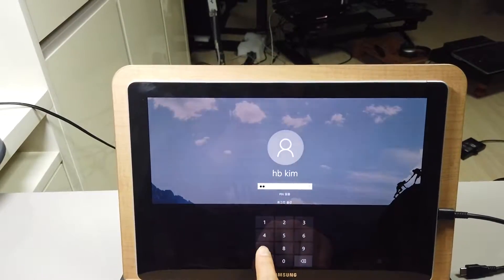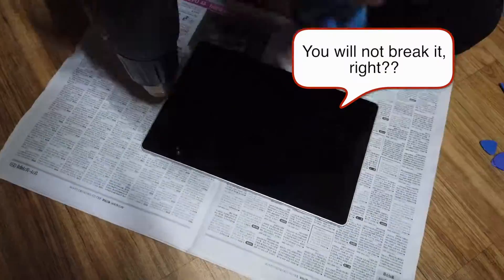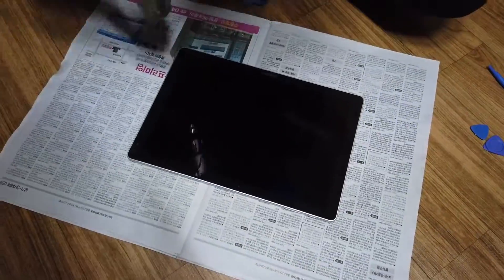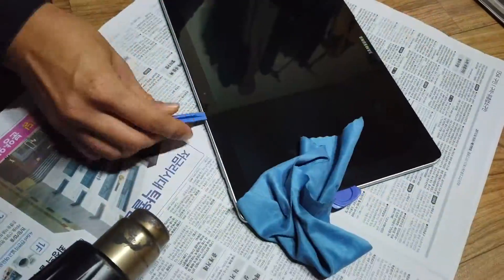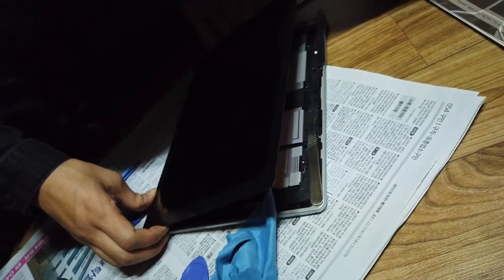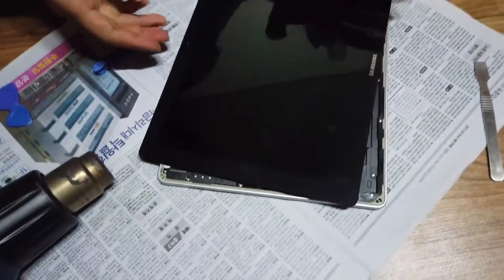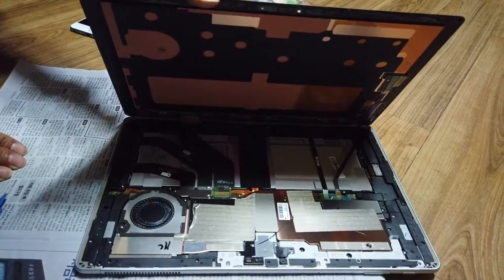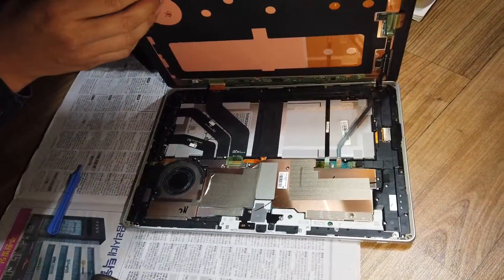Galaxy Book Teardown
galaxy book 1tb, display panel disassemble, galaxy book 12 breakdown